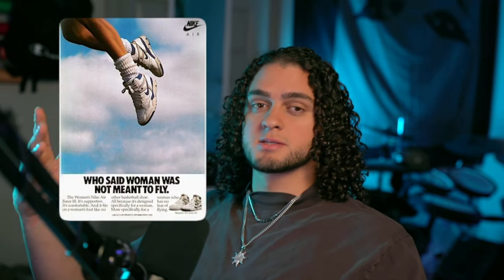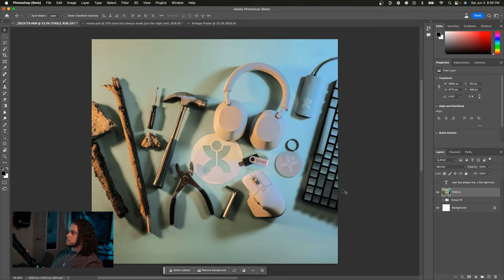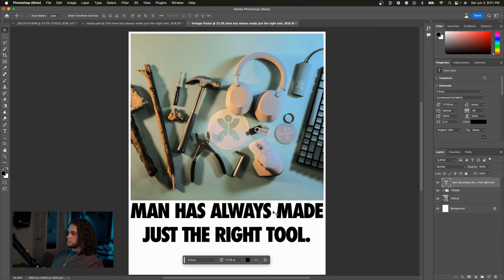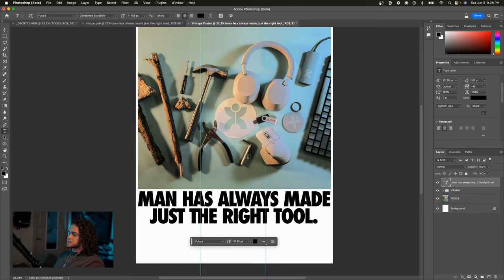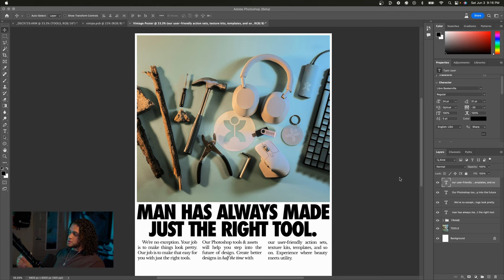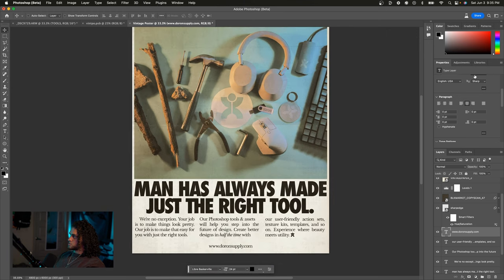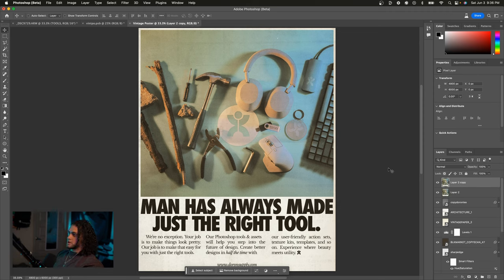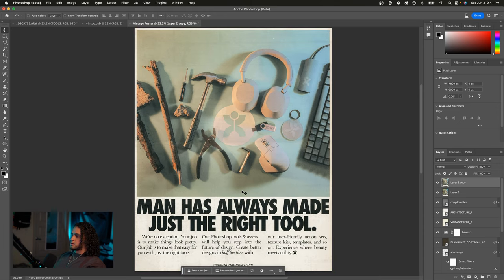How To Create Vintage NIKE Style Posters In Photoshop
All designers love a good vintage-style poster. In this video I go over 4 key concepts to making effective vintage NIKE style posters within Photoshop. I cover how to lay out your composition, handle type, texture your artwork and more.

Intro: (0:00)
Prerequisites: (0:33)